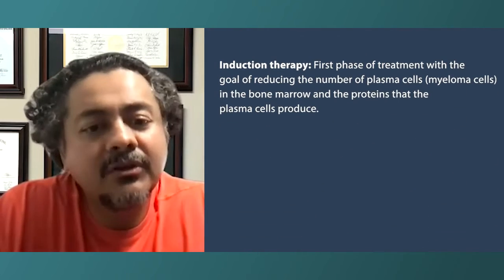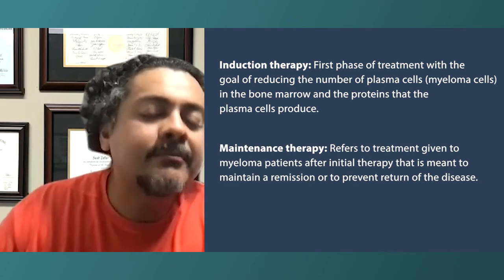What Do Myeloma Test Results Reveal About Prognosis and Treatment?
Myeloma expert, Dr. Saad Usmani, discusses how risk stratification is used in the care and treatment of patients with myeloma. Dr. Usmani reviews important test results that are used to classify low- and high-risk myeloma and the impact on treatment choices.

Dr. Saad Usmani is the Chief of Myeloma Service at Memorial Sloan Kettering Cancer Center in New York City.